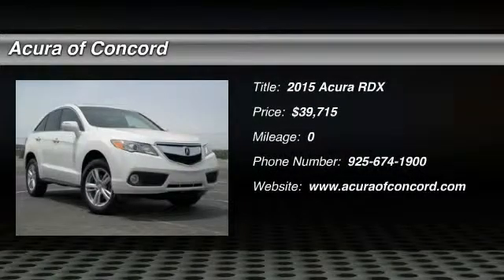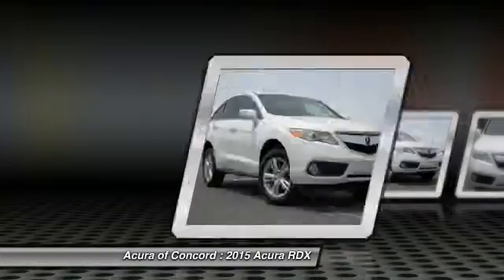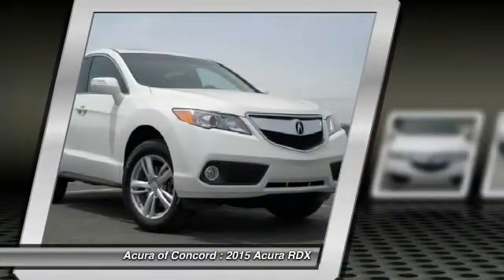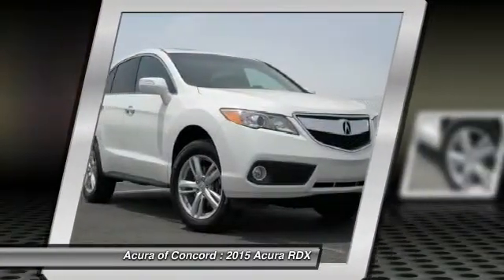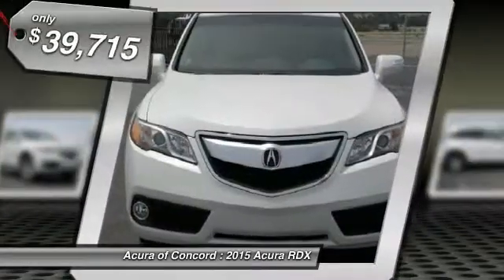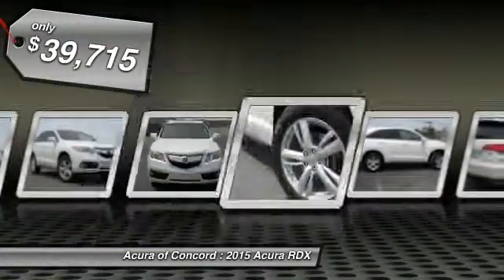2015 Acura RDX for sale in Concord, CA; Acura of Concord 150839T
2015 Acura RDX  - Stock#: 150839T - VIN#: 5J8TB3H53FL011592

Check out this 2015 Acura RDX.   NAV, Sunroof, Heated Seats, Power Liftgate, Back-Up Camera, Overhead Airbag, Alloy Wheels. EPA 28 MPG Hwy/20 MPG City! Tech Pkg trim. Warranty 6 yrs/70k Miles - Drivetrain Warranty; CLICK ME!br /br /KEY FEATURES INCLUDEbr /Navigation, Sunroof, Power Liftgate, Heated Driver Seat, Back-Up Camera Rear Spoiler, MP3 Player, Remote Trunk Release, Keyless Entry, Privacy Glass. br /br /VEHICLE REVIEWSbr /Edmunds.com explains Strong yet fuel-efficient V6; generous rear legroom; lengthy standard features list; competitive price; superior crash ratings.. Great Gas Mileage: 28 MPG Hwy. br /br /WHO WE AREbr /Serving the Concord area, Acura Of Concord, located at 1340 Concord Avenue in Concord, CA, is your premier retailer of new and used Acura vehicles. Our dedicated sales staff and top-trained technicians are here to make your auto shopping experience fun, easy and financially advantageous. br /br /Fuel economy calculations based on original manufacturer data for trim engine configuration. Please confirm the accuracy of the included equipment by calling us prior to purchase. br / Contact the dealership today.